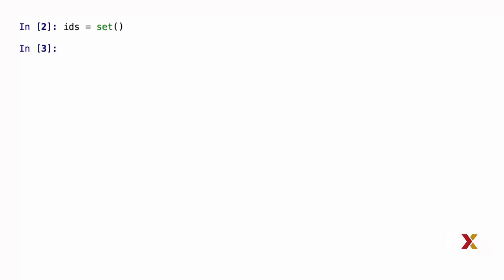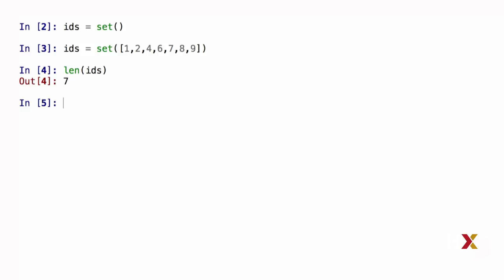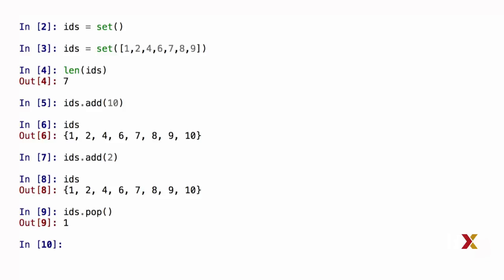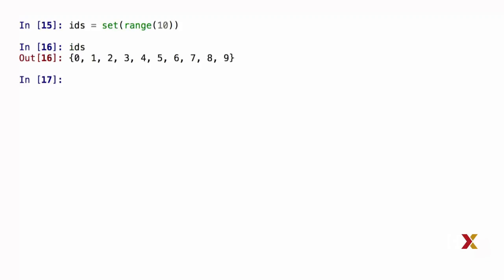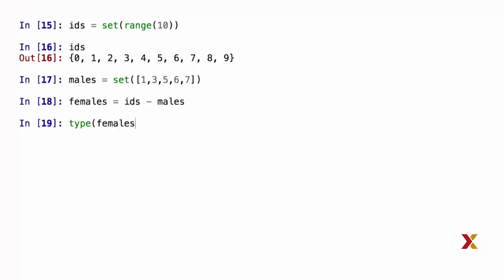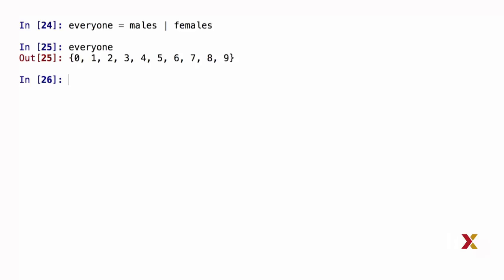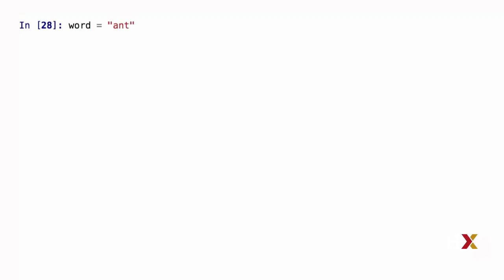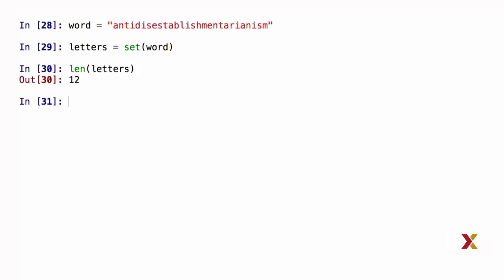Strings in Python